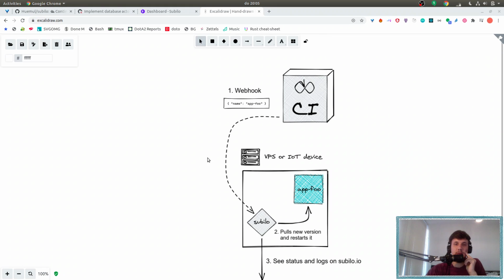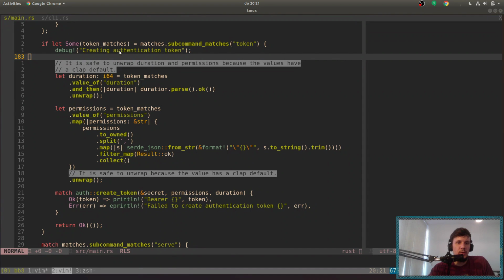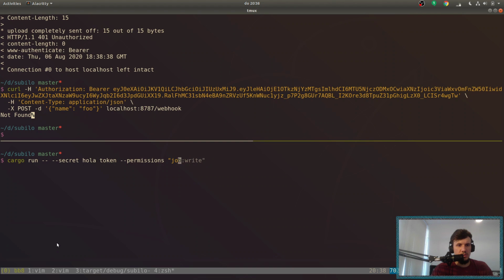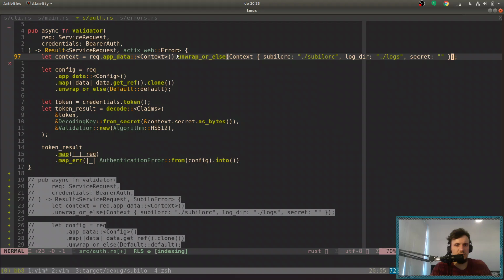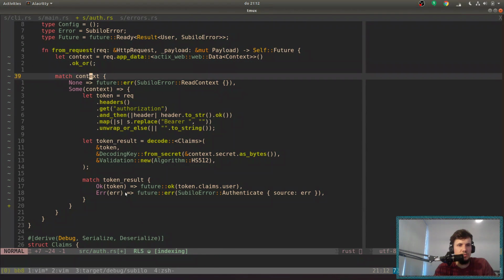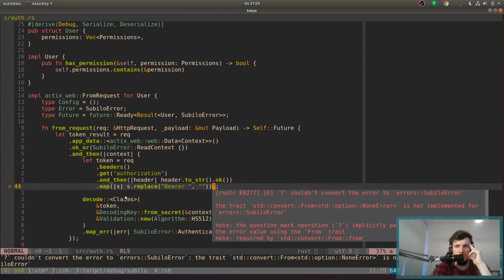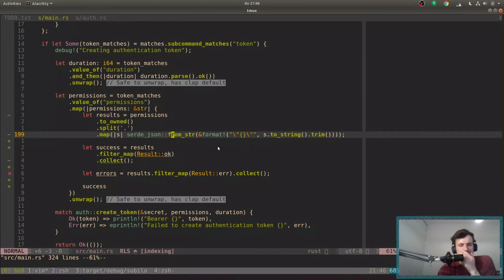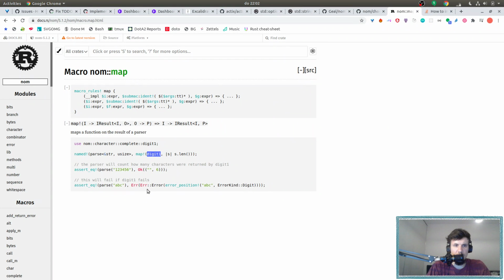Stream 20/08/06: Rust Open Source development